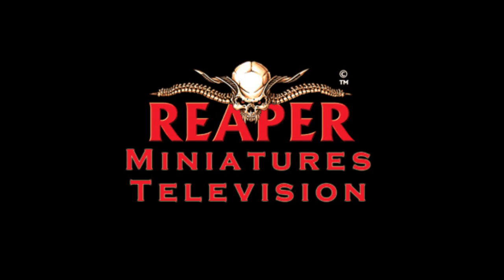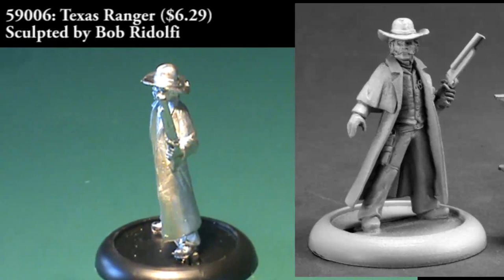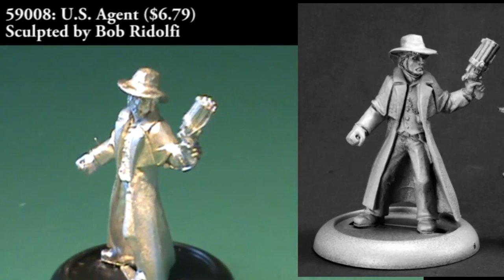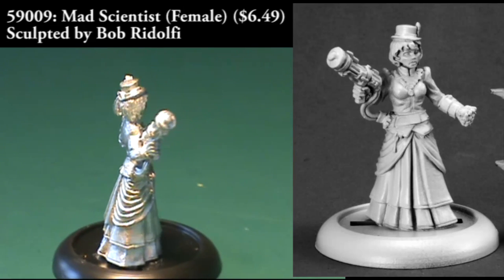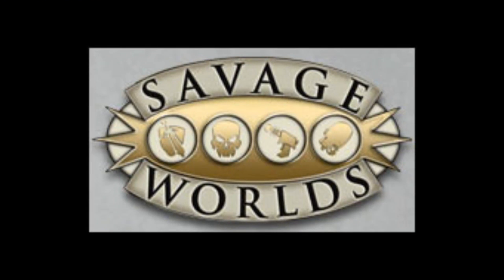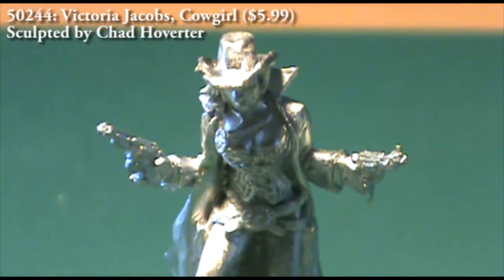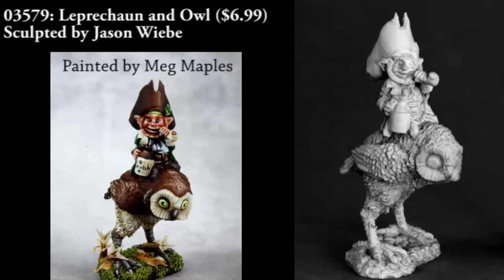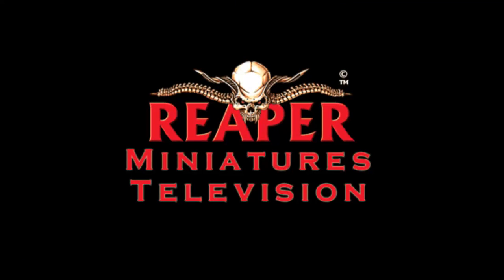Reaper Minis TV 076 - Reviews of new releases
We start off this episode with a look at several new Savage Worlds releases (Huckster, Texas Ranger, Gunslinger, US Agent, and Female Mad Scientist), Chronoscope (Victoria Jacobs-Cowgirl and Steampunk Witch) and then Dark Heaven Legends (Leprechaun and Owl)